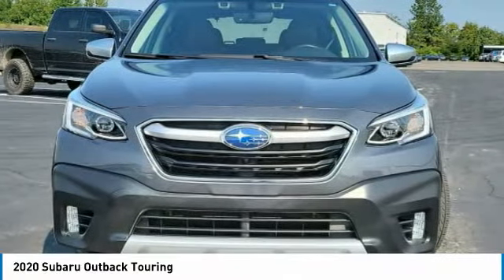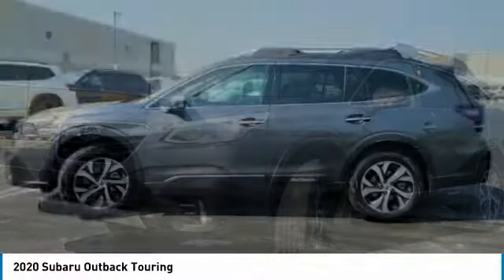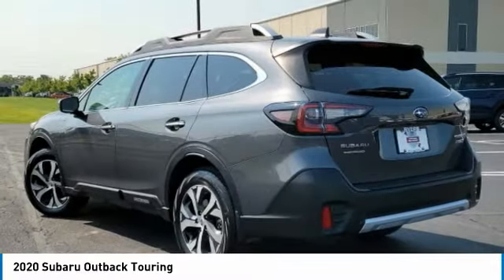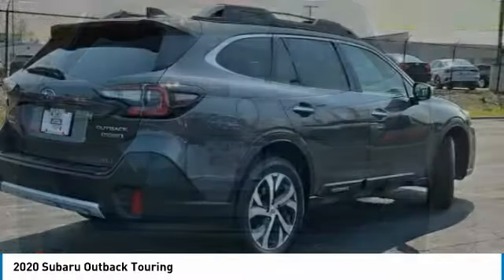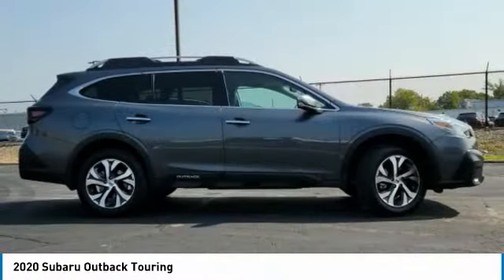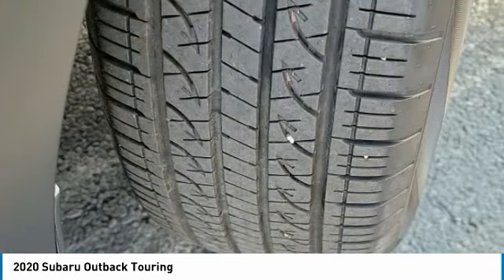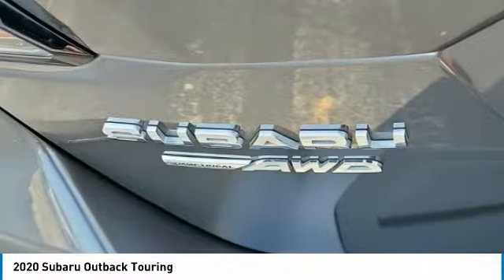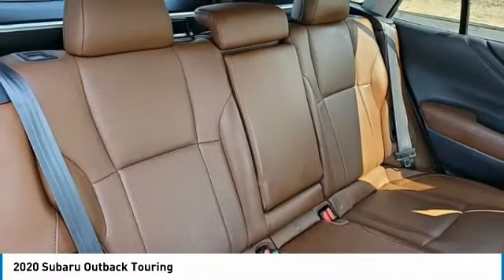2020 Subaru Outback I223261A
2020 SUBARU OUTBACK Columbus, OH
Stock# I223261A

Byers Imports
401 North Hamilton Rd

1-OWNER CARFAX VERIFIED! *DESIRED FEATURES:* AWD, Rear Camera, Leather, Navigation, Htd Seats, Cooled Seats, Remote Start, Android Auto, Power Liftgate, Blind Spot Monitor, Apple CarPlay, SiriusXM, Bluetooth, Power Sliding Doors, Lane Departure Warning, Memory Seats, Fog Lights, Premium Audio, Alloy Wheels.

This all wheel drive 2020 Subaru Outback Touring CVT is one of those used cars Columbus, OH shoppers seek out for its Magnetite Gray Metallic exterior with a Java Brown Interior. With 19,595 miles this 2020 Outback with a 4cyl, 2.5l, 182.0hp engine is your best buy near Columbus, OH.

Byers Airport Subaru serves Columbus, OH. You can also visit us at, 401 N Hamilton Rd Columbus OH, 43213 to check it out in person! Byers Airport Subaru Used car dealership only sells used cars Columbus, OH buyers can trust for safety and worry free driving.

*INTERIOR OPTIONS:* Automatic Climate Control, Heated Rear Seats, Power Sun/Moonroof, Heated Steering Wheel, Leather Wrapped Steering Wheel, Cargo Shade, Adjustable Lumbar Seat(s), Power Drivers Seat, Bucket Seats, Adjustable Steering Wheel, Driver Illuminated Vanity Mirror, Pass-Through Rear Seat, Air Conditioning, Passenger Illuminated Visor Mirror, Vanity Mirrors, Rear Window Defroster, Tilt Steering Wheel, Bench Seat

*EXTERIOR OPTIONS:* Roof / Luggage Rack, Power Folding Mirrors, Privacy Glass, Tinted Glass, Auto Headlamp, Spoiler / Ground Effects

*Why utilize Subaru Motors Finance Financing?* You can use our Subaru Dealer car payment calculator to calculate your payment on this Magnetite Gray Metallic 2020 Subaru Outback Touring CVT. Our Byers Airport Subaru Subaru Motors Finance Specialists work with every level of credit and Subaru Financing needs. From bad credit car financing to the highest credit scores, our Subaru Motors Finance experts offer more and better credit options than used car lots in Columbus, Ohio.

The Byers Airport Subaru used car dealership in Central Ohio is an easy drive or fly in from anywhere in the United States. Our car lot sits just east of Columbus, OH where your 2020 Subaru Outback Touring CVT will be waiting for your test drive and/or shipping instructions.

Looking for used cars in Columbus, Ohio? We're glad you found this used Subaru Outback for sale at our car dealership in Columbus, OH just east of Columbus, OH. Looking for financing? Our By